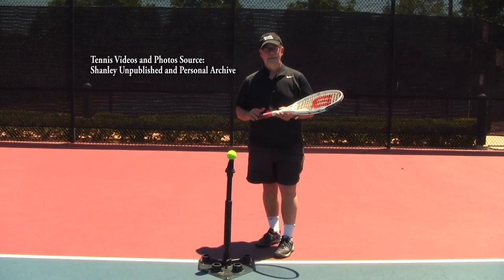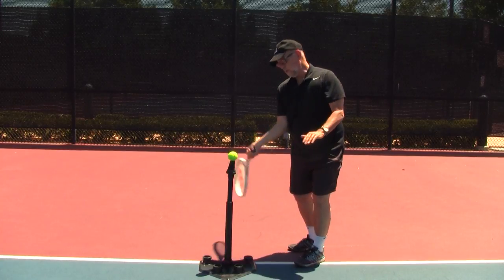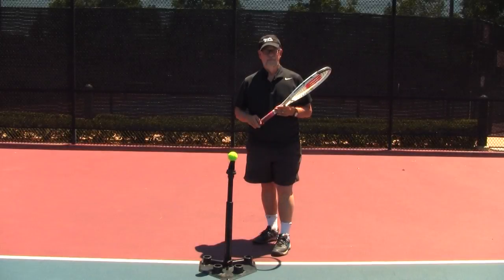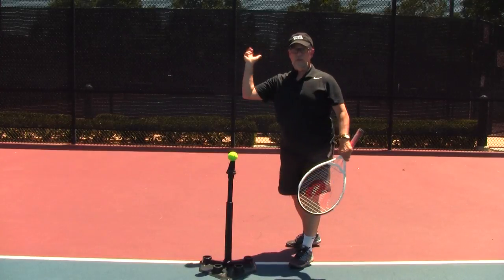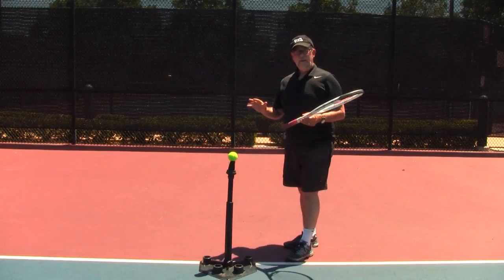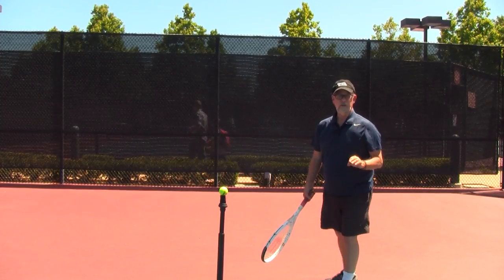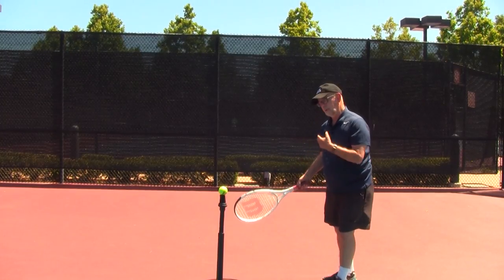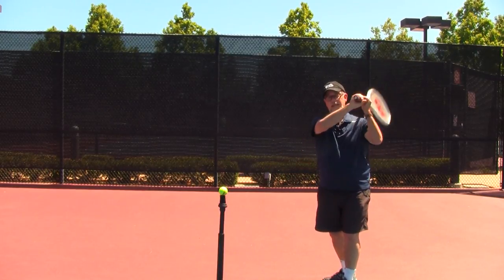Drop Into the Slot, Part 2 of Federer Forehand Paradigm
Lesson shows how you to drop into your slot position, the optimum position for a forehand.